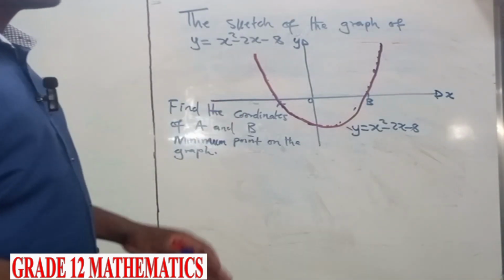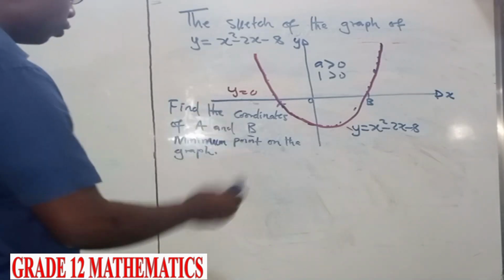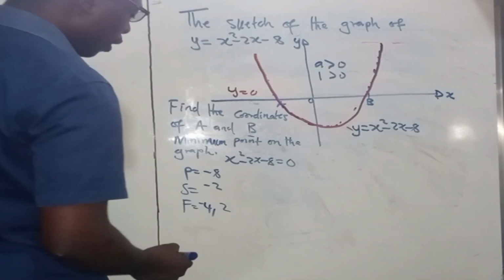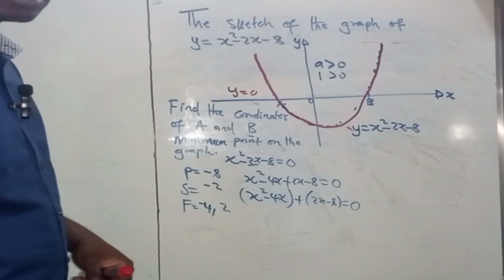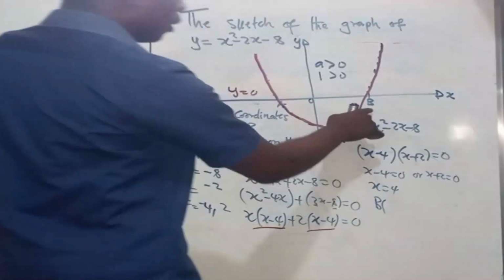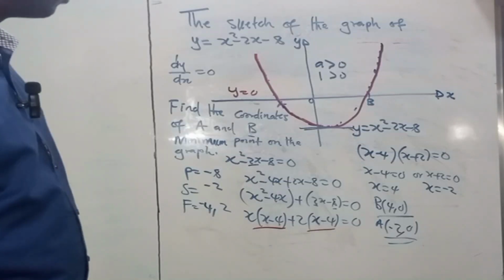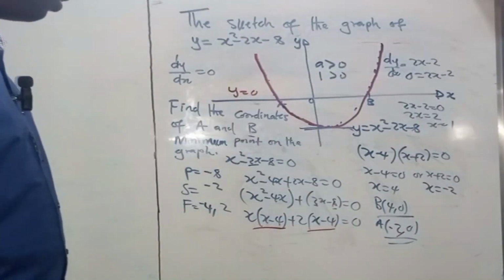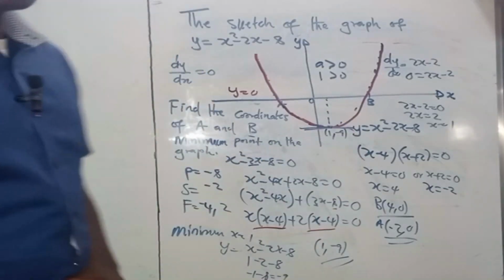Grade 12 Examination question on quadratic Functions.